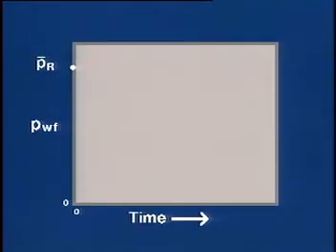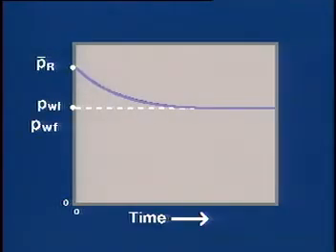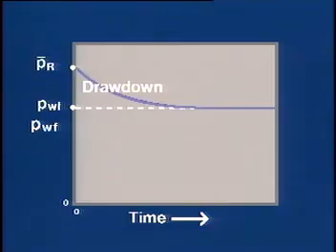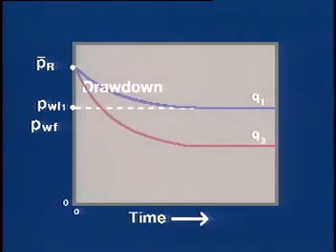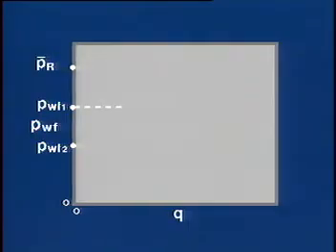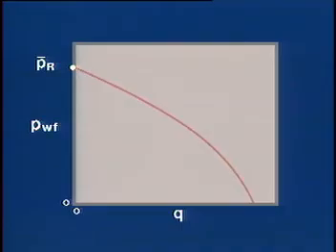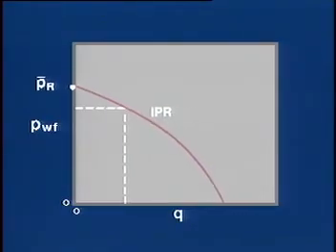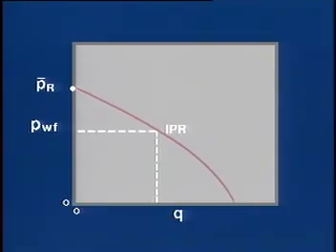Pwf vs Time - Oilfield Production